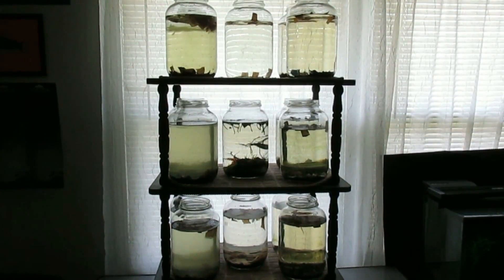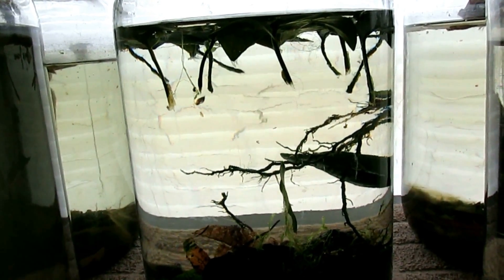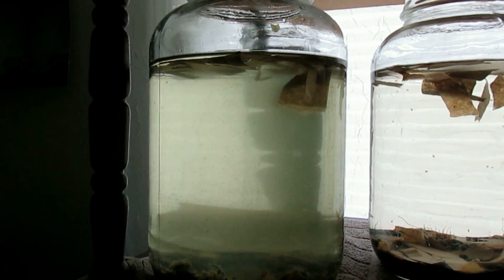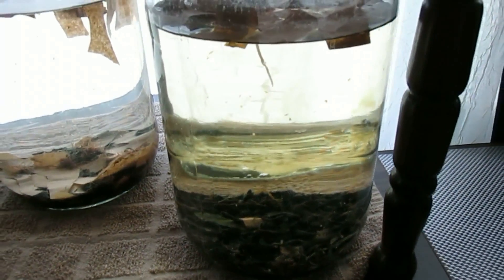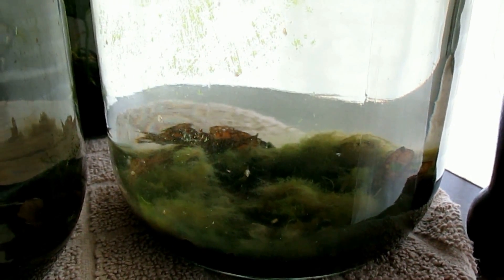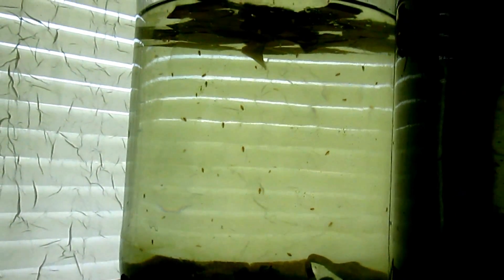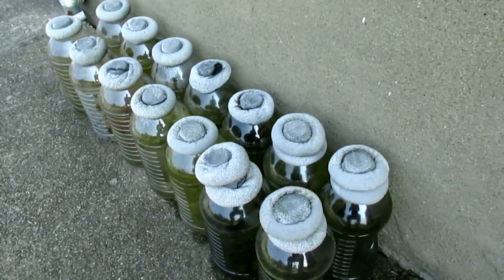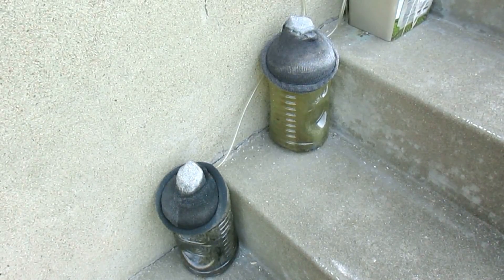Culturing Daphnia Blackworms and Infusoria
In this video I show you how to culture blackworms (Lumbriculus variegatus); Daphnia magna; and infusorians for use as tropical fish foods.